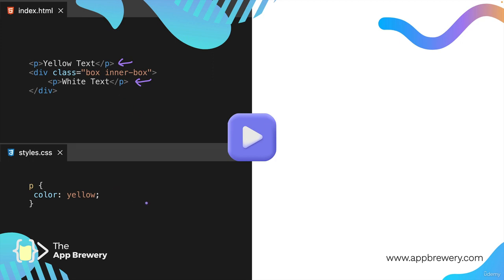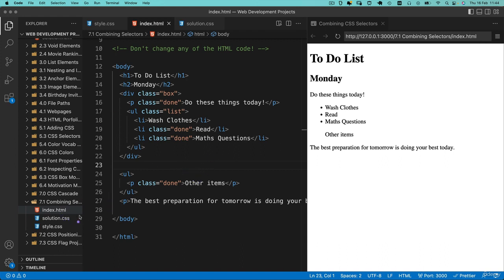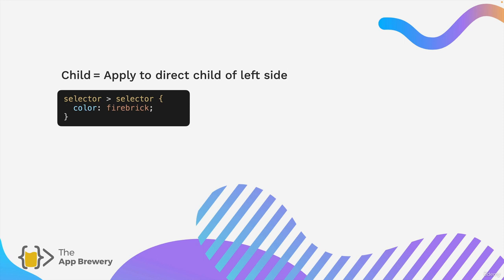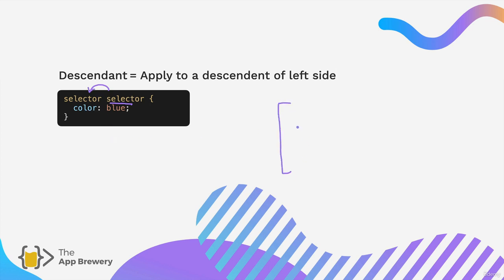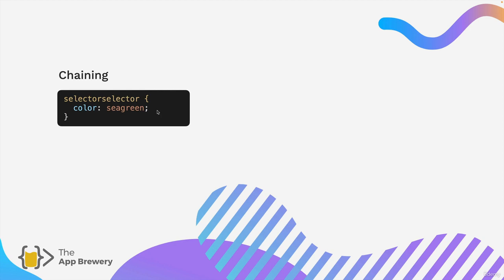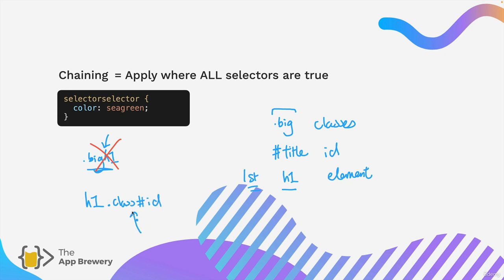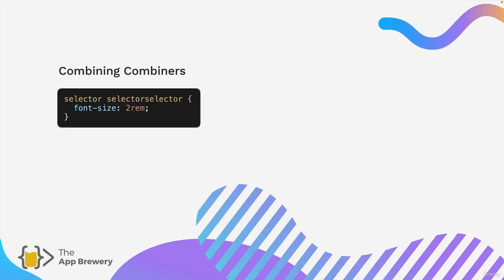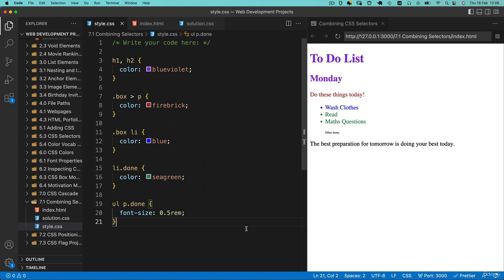07 - 002 - Combining CSS Selectors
07 - 002 - Combining CSS Selectors